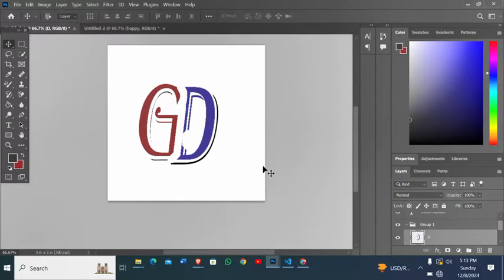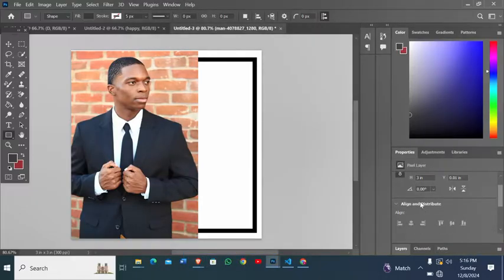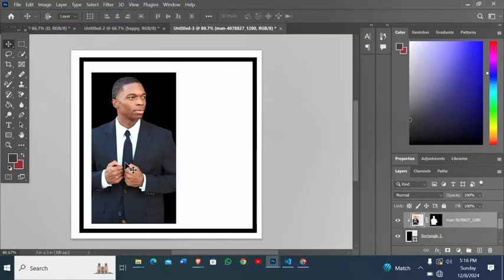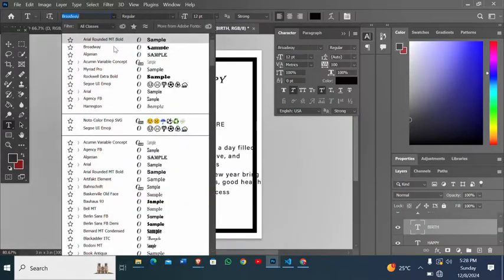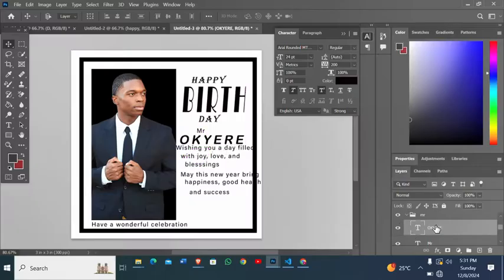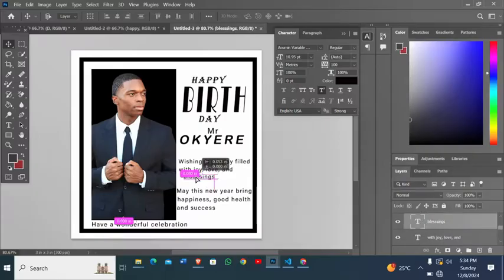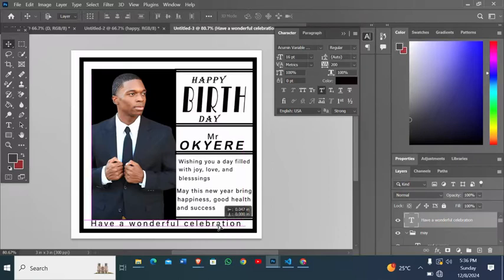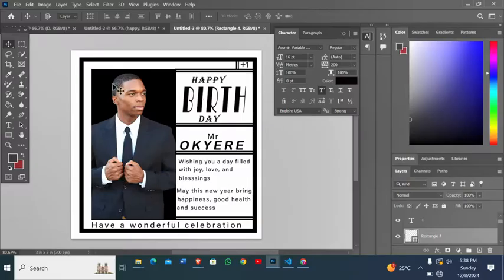Birthday flier using Photoshop for beginners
How to design a birthday flier using Photoshop for beginners